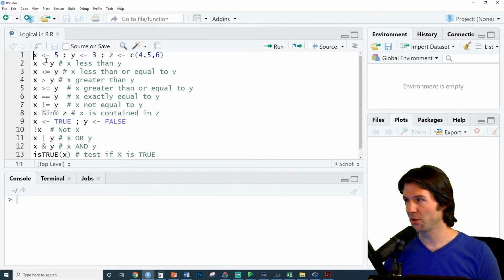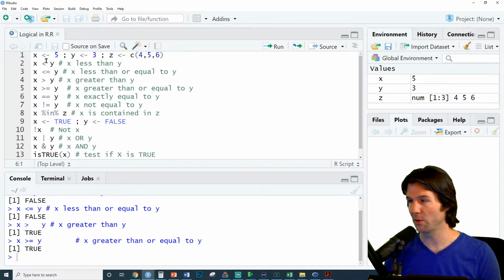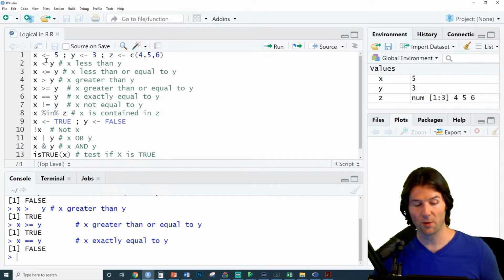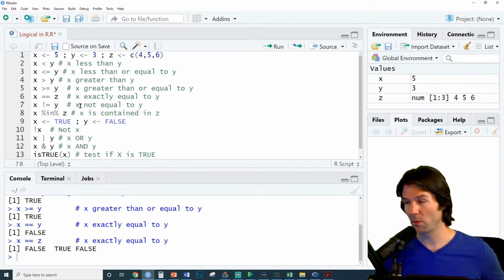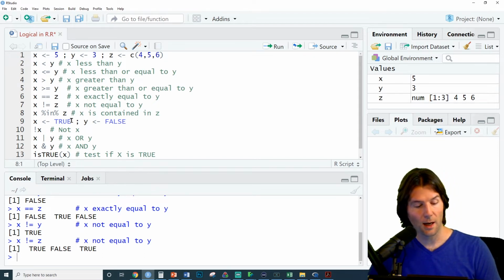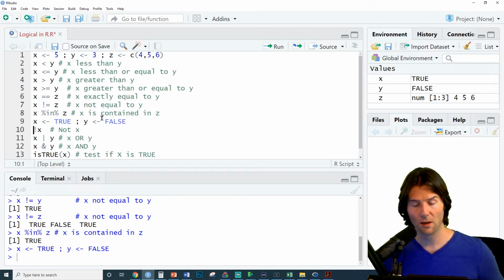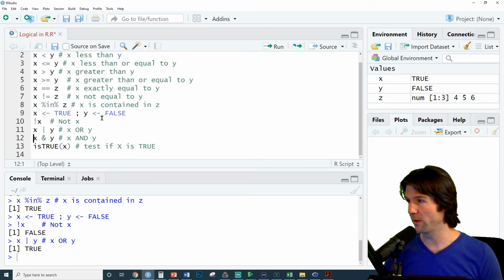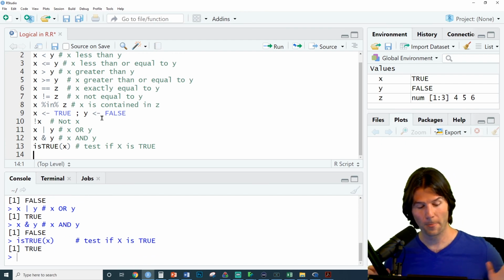Logical Tests in R - One Minute Tutorials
How perform logical tests in R and R-Studio.